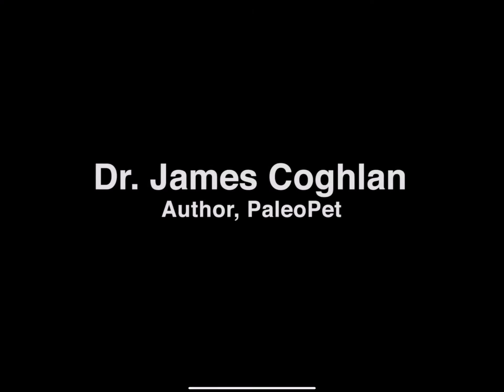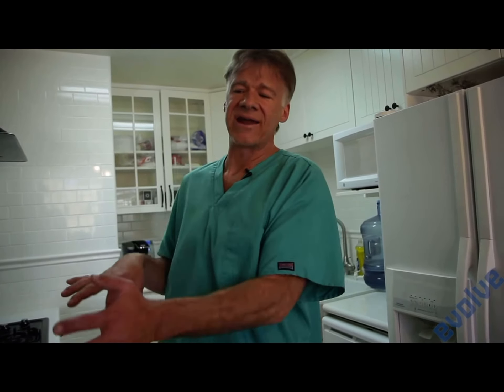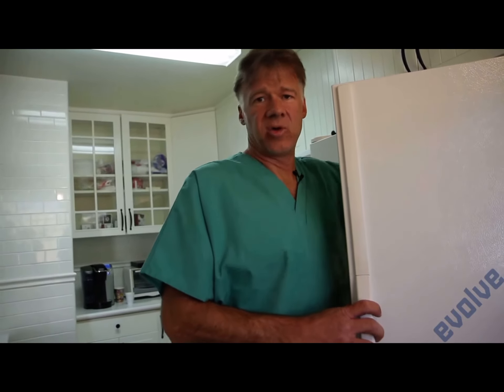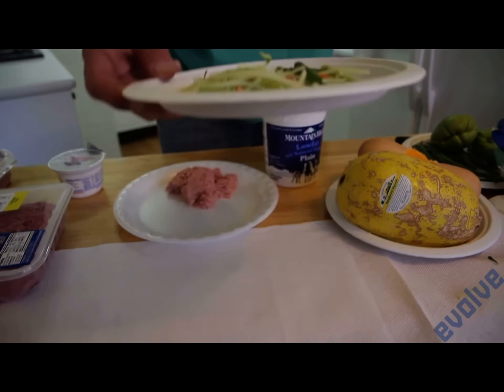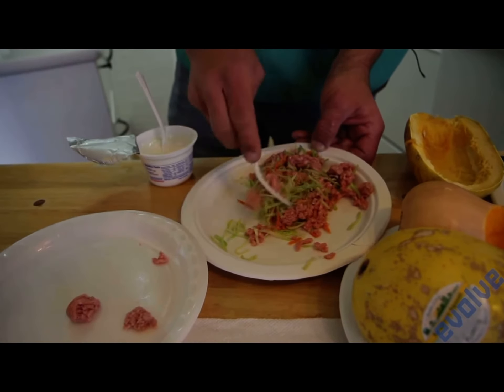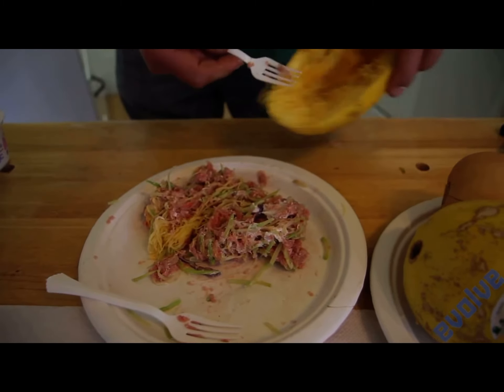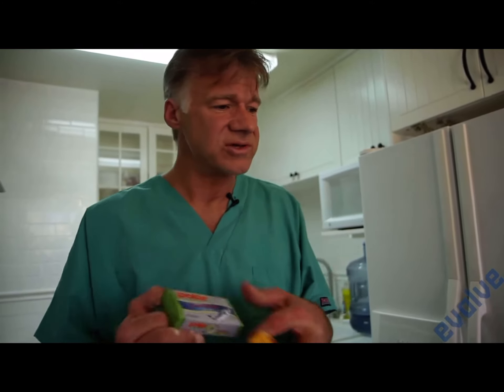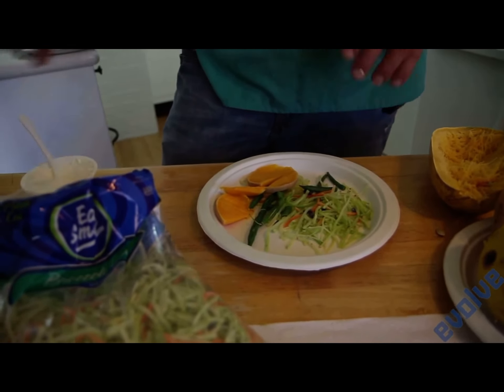The original Paleopet diet low glycemic food for pets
The Paleopet diet by Dr. Coghlan, DVM.  Starch in dry pet food is the root cause of diabetes, yeast infections, thyroid disease and many other pet ailments.  Ever since dry pet food changed from corn and soy in the late 1980’s to what we have today - rice, potatoes, tapioca, pea starch, etc. there has been an unimaginable increase in glycemic disease in our pets.  According to Vetsource, an estimated 1 in every 300 dogs and 1 in 230 cats will develop diabetes during their lifetimes, and those statistics keep rising. The Banfield 2016 State of Pet Health Report indicated an upward trend in the prevalence of the disease, rising nearly 80% in dogs and 18% in cats over a 10-year period. The prevalence of diabetes mellitus in dogs increased from 13.1 cases per 10,000 in 2006 to 23.6 cases per 10,000 in 2015—a 79.7 percent increase.  PLEASE HELP SPREAD THE WORD!